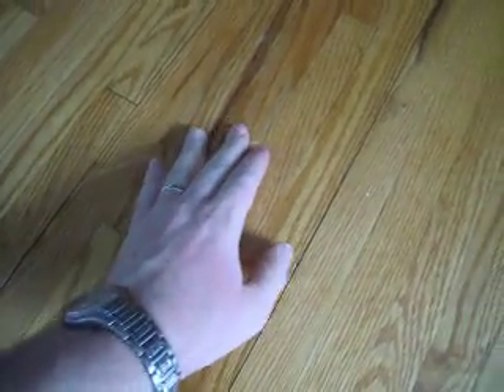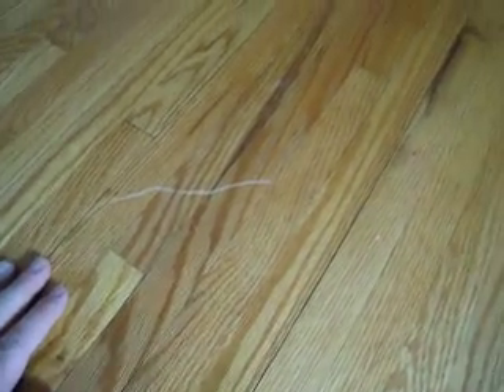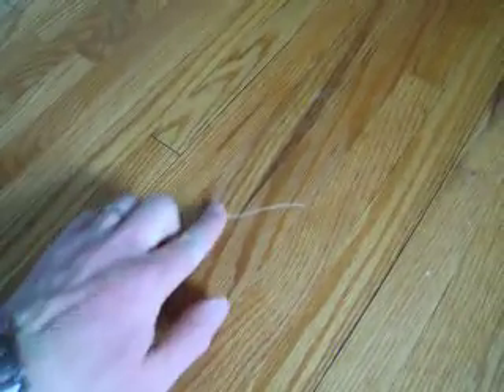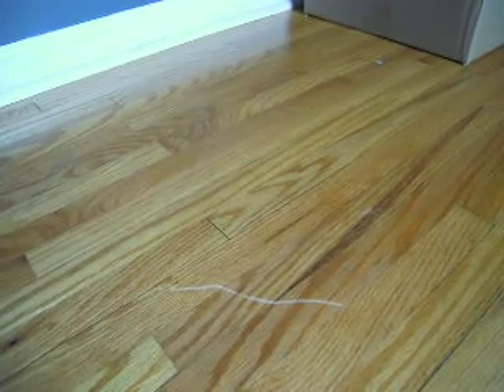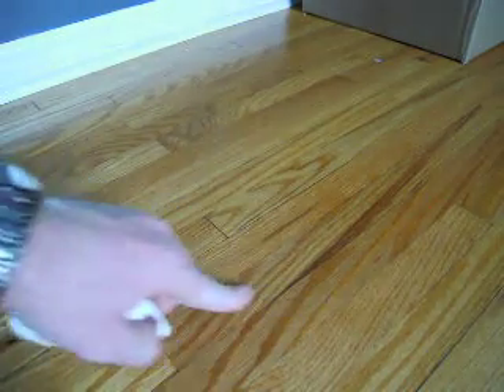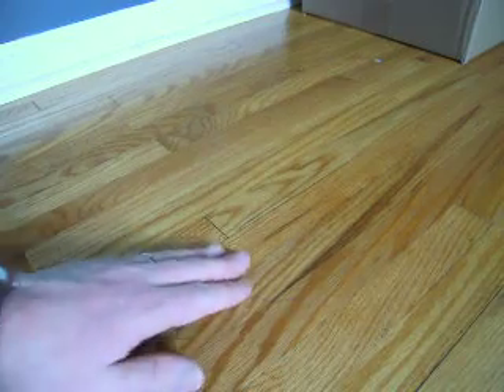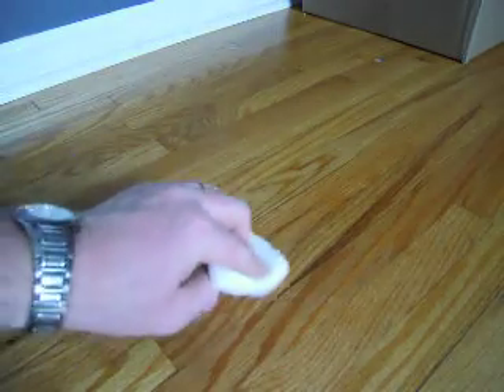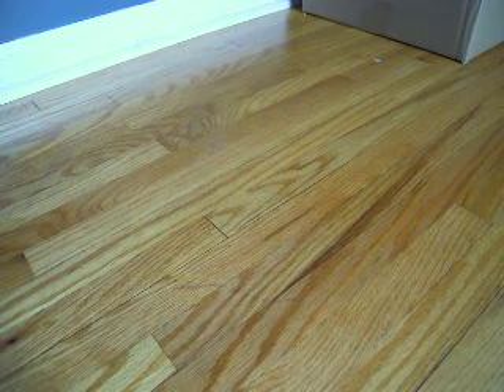Wood Floor Scratch Quick Fix!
Just a quick how to showing how to cover up a scratch quick and make your floors look better. It will not last forever, but a good way to make it look good for company.

Precision Machine Shed Amazon Storefront: